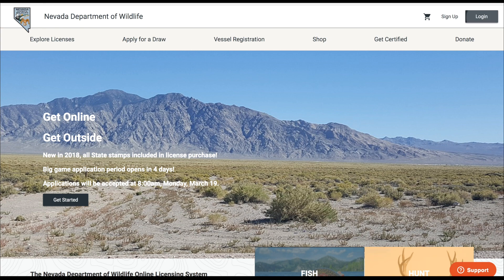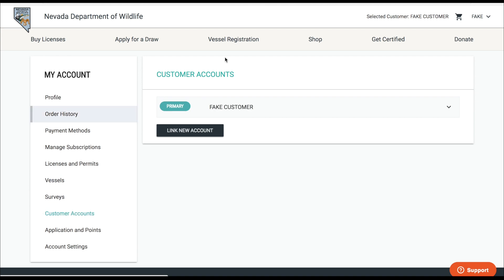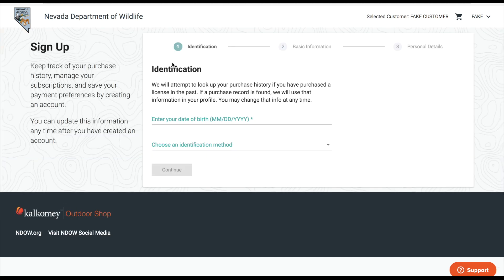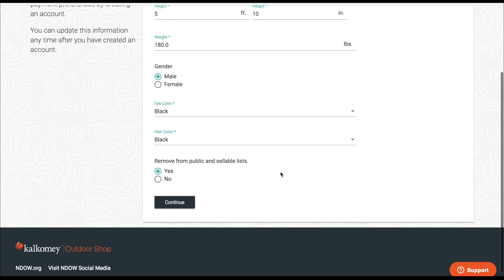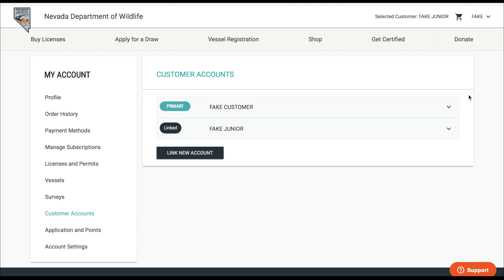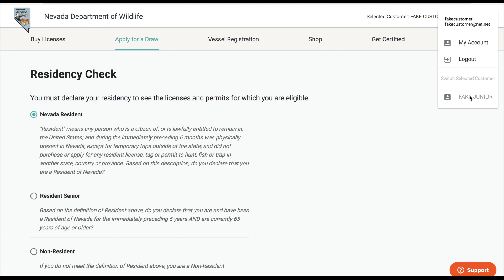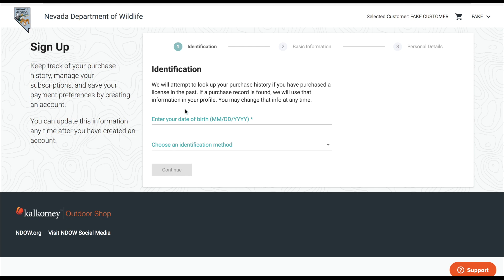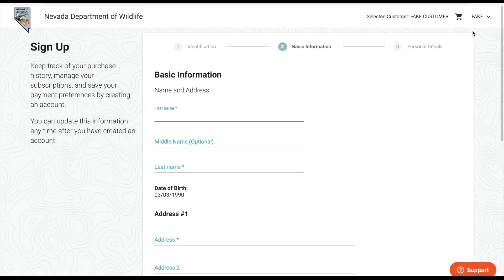NDOW Tutorial: How to Link Customer Accounts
This tutorial will walk you through the process of linking customer accounts in the Nevada Department of Wildlife's licensing system.  This is a great addition to the functionality of the new system and will help customers apply for the big game draw.